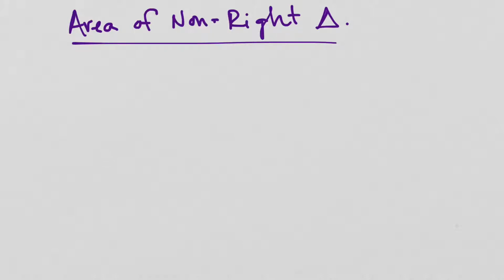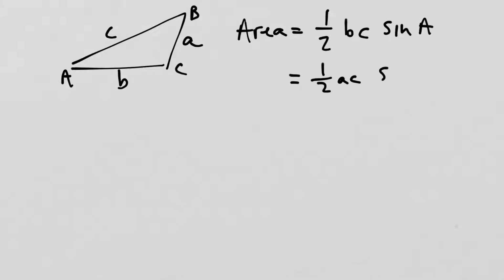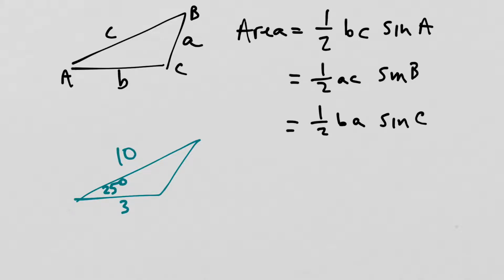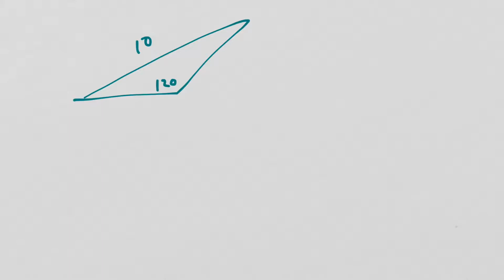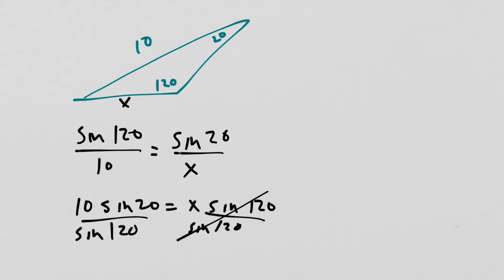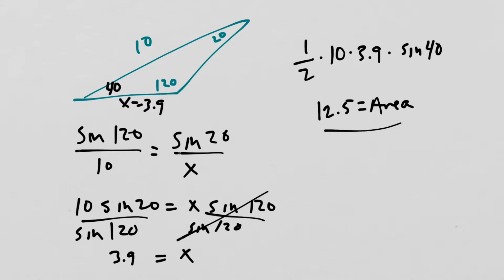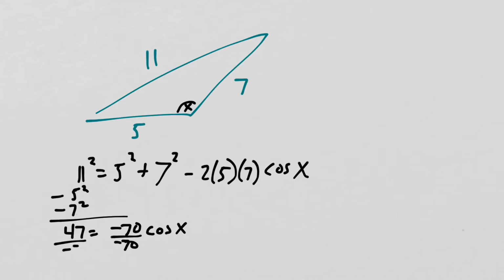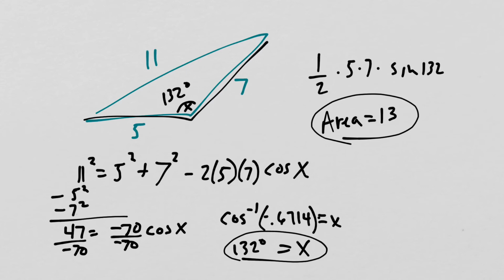Area using laws of sines and cosines